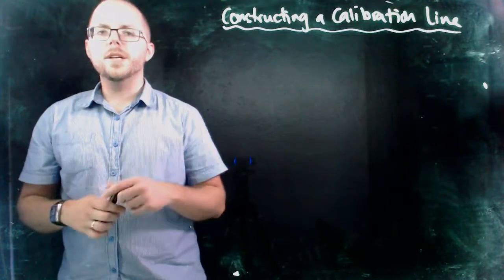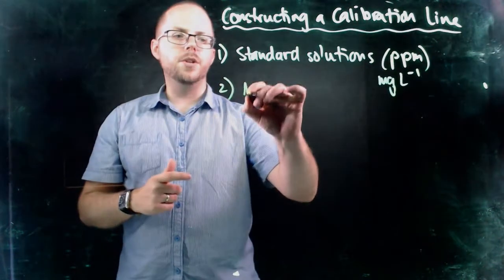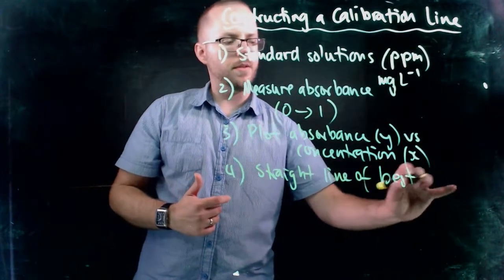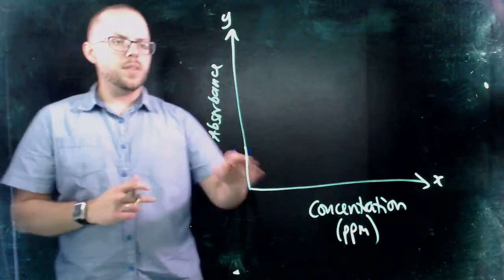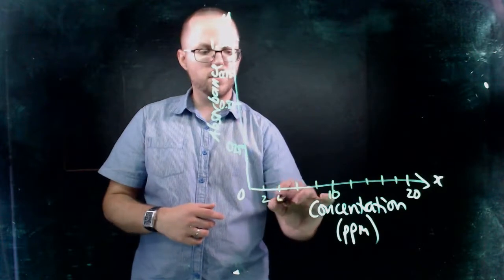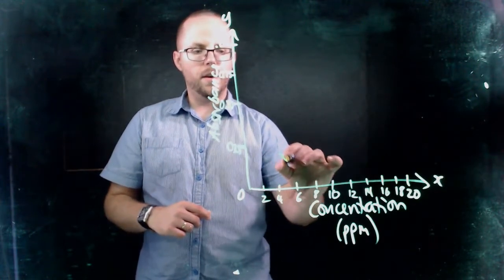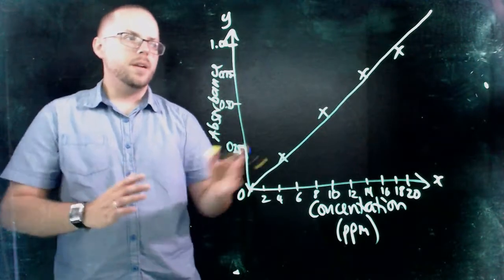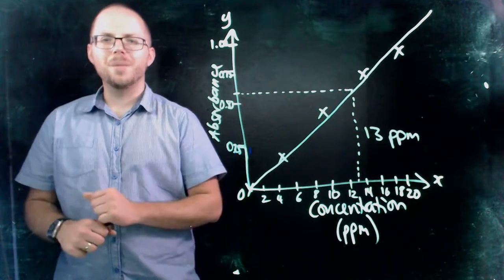Constructing a Calibration Line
In this episode of Keipert Labs, we learn how to construct a calibration line. We'll look at what data you need and how you will set up your axes to graph it accurately. Tune in to find out more!